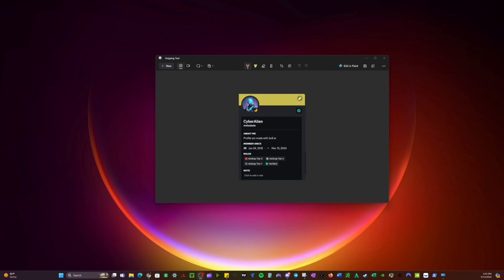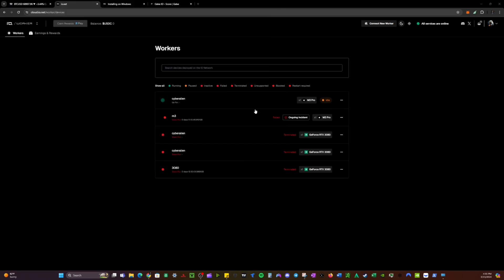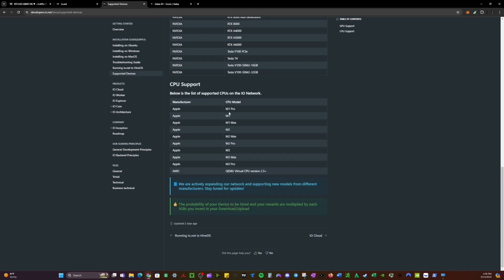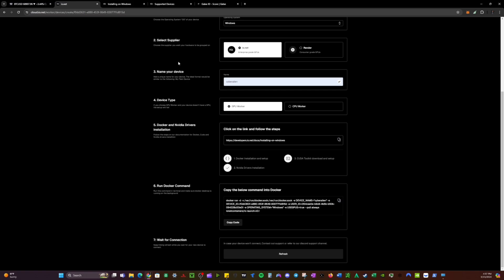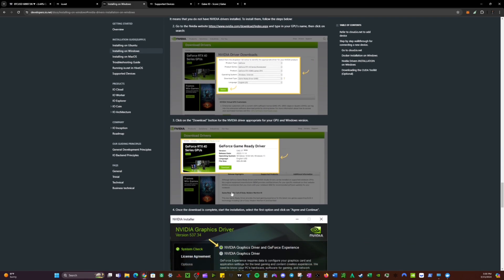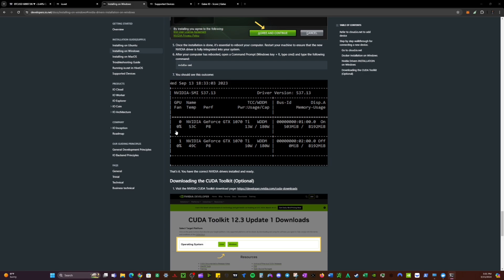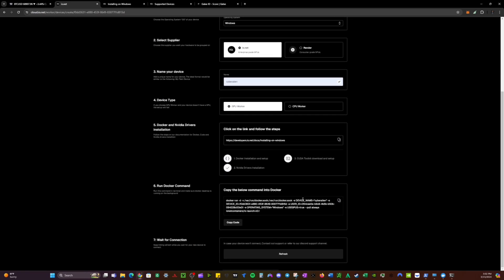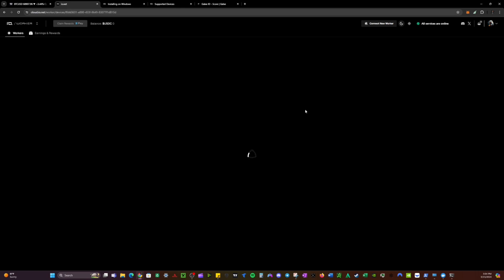io.net Tutorial for Connecting a Worker on Windows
"Ready to unlock the power of decentralized computing? 🚀 Dive into our latest tutorial on setting up your own worker on io.net and join the revolution in AI processing. Whether you're a tech enthusiast or an AI startup, learn how simple it is to contribute and benefit from the world's largest GPU network. Let's innovate together! 💡 AI DecentralizedComputing Tutorial"